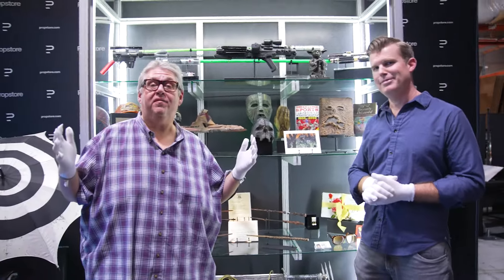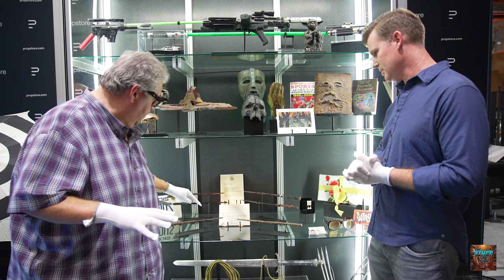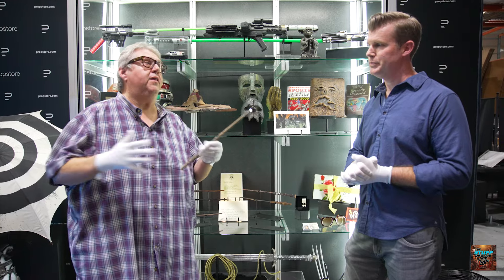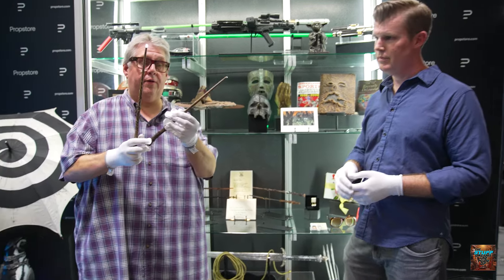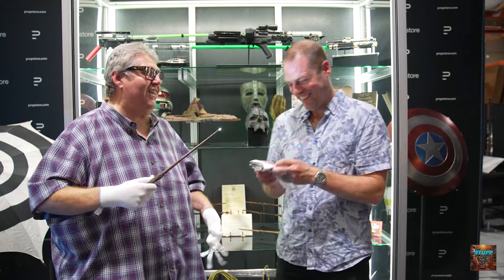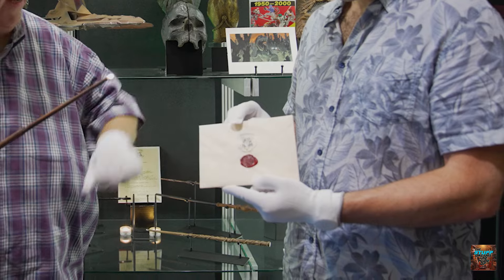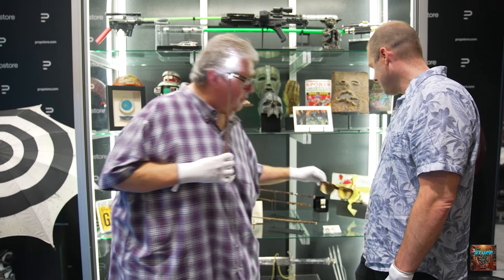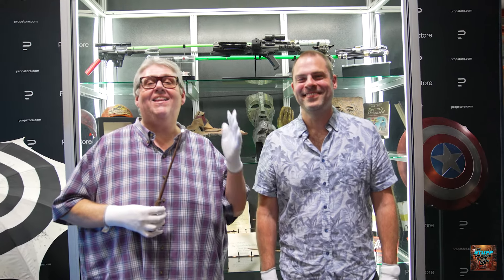Wands and Letter Props from the Harry Potter Films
Dave visits Propstore ahead of their big August prop auction and gets hands on with some wands and letter props from the Harry Potter films. Plus, a special guest!